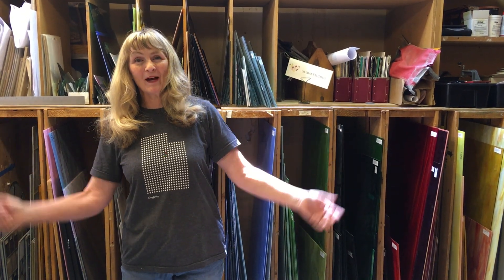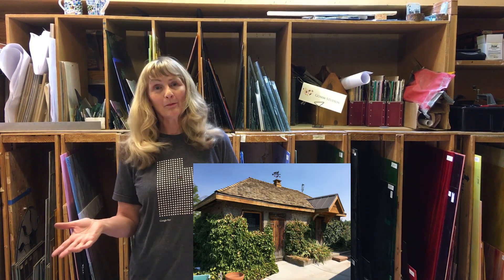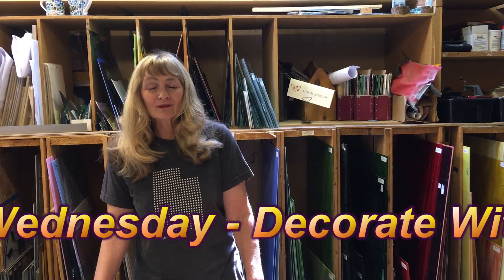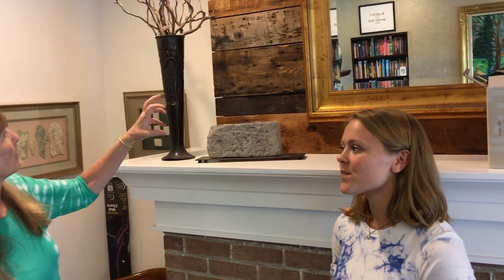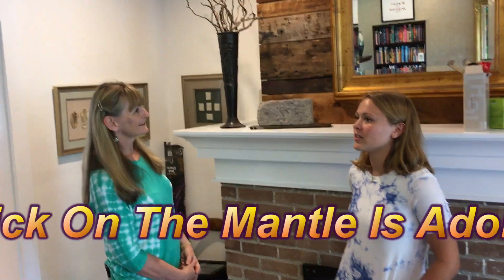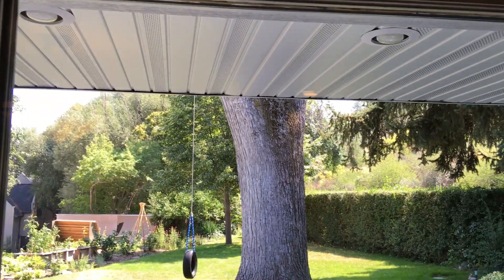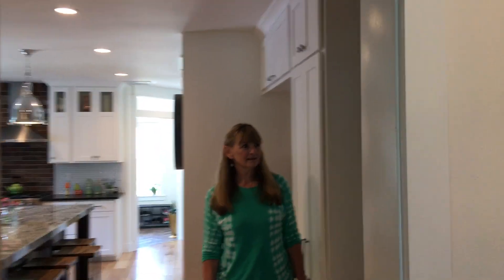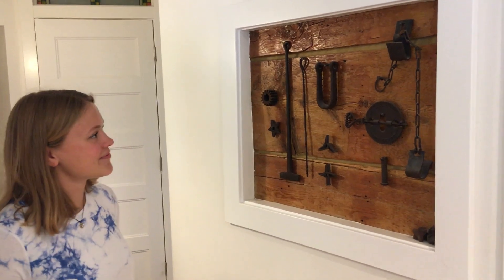Wisdom Wednesday 8 Decorating With Stained Glass V125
Jeanne and I visited the home of a stained glass student to see some of the ways she's decorated with stained glass. It's a small modest home and she's really done a lot to make it homey.

We built a transom for her and she's built several panels, herself and her girls.